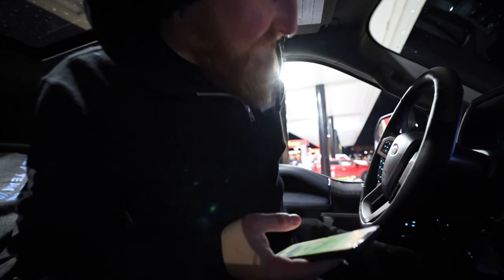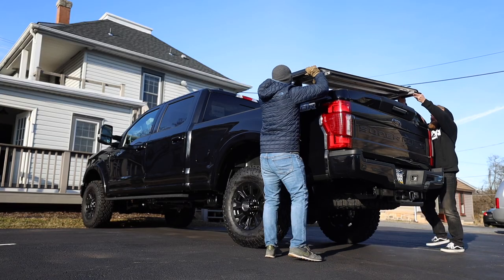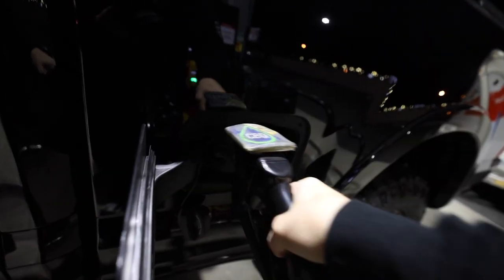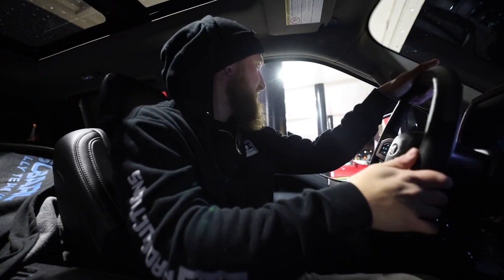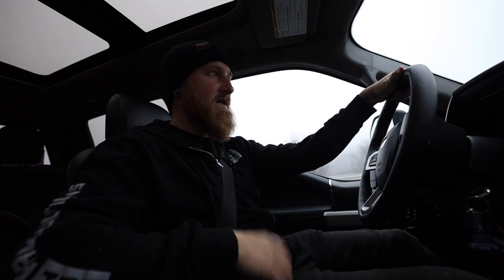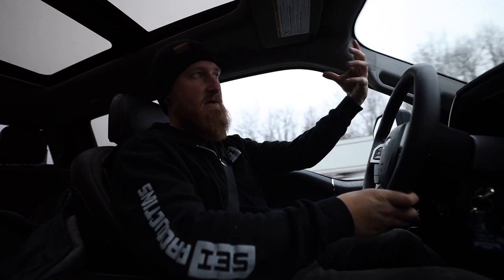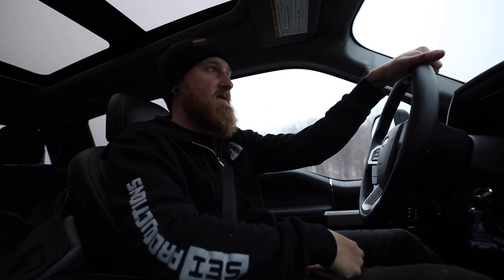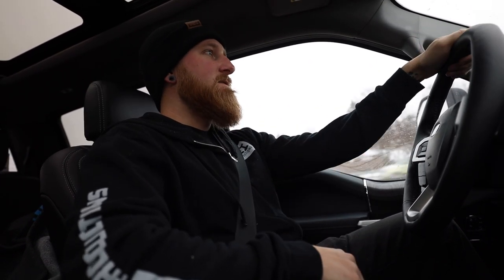30 HOUR TRUCK DELIVERY TO LLOD! | Diamondback F250 Tremor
New SEI apparel available now!